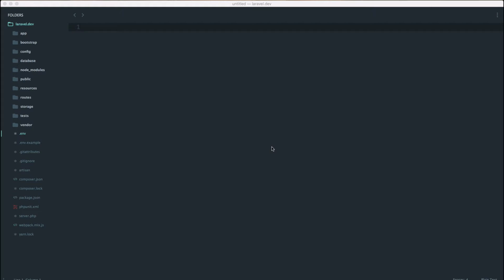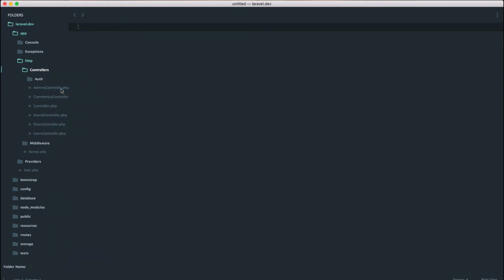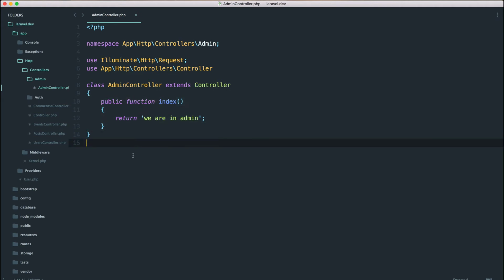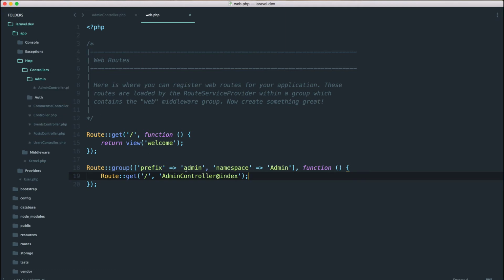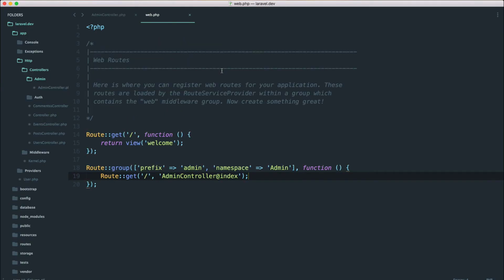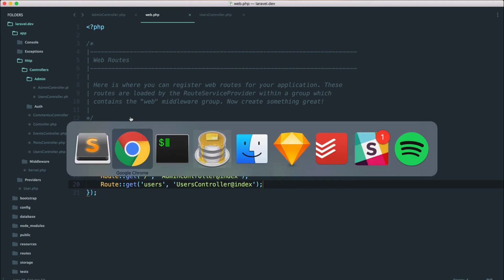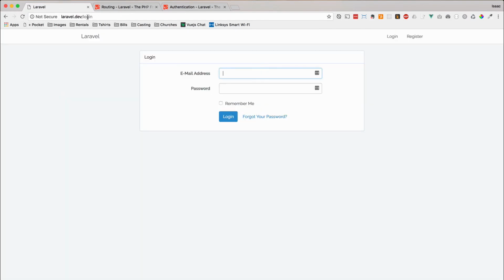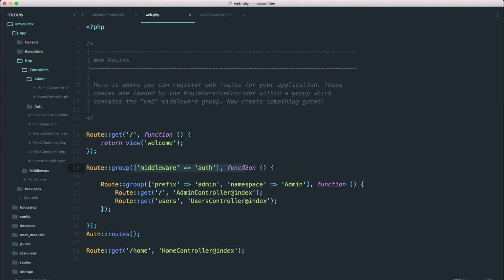Laravel 5.4 Organizing Your Controllers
Learn how to organize your controllers using route groups and how to protect those ares with route grouping as well.